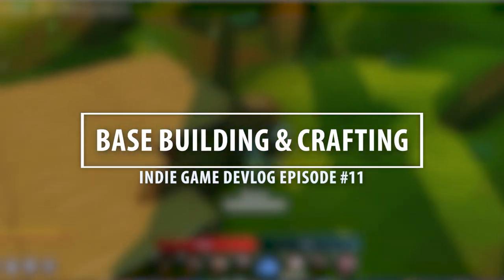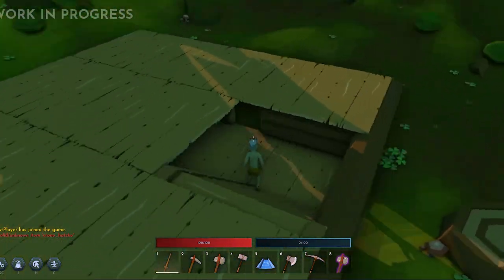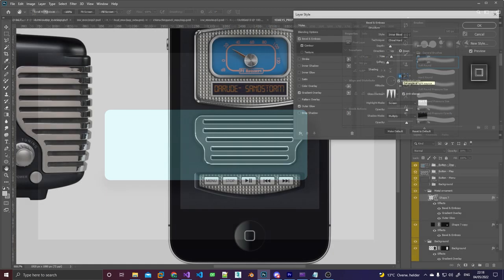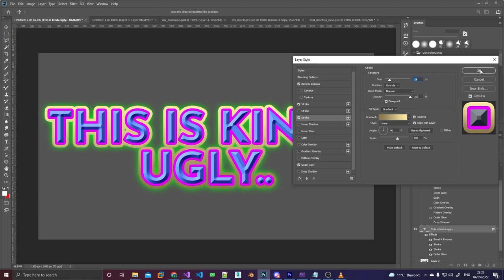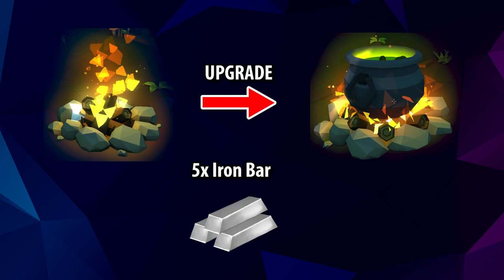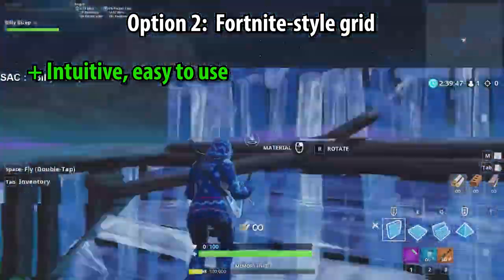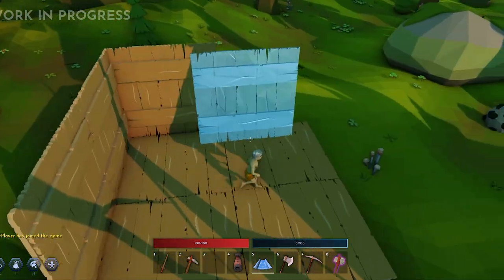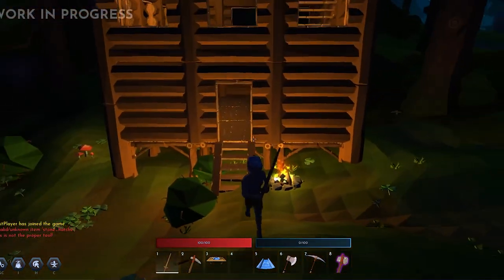How I added Building & Crafting to my game (Indie game devlog #11)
In this devlog I show off the new base building system, which is inspired by games like Valheim and Rust. As well as a crafting system for my game.
I also reworked existing UI elements and the inventory interface.

Timestamps
0:00 : Intro
0:22 : UI Rework
2:58 : Crafting System
4:04 : Base Building System
5:51 : Snapping implementation
6:58 : Outro